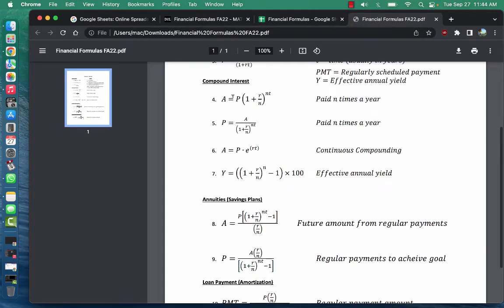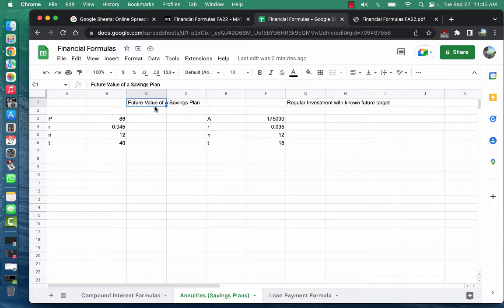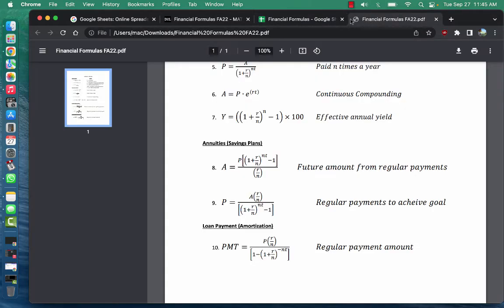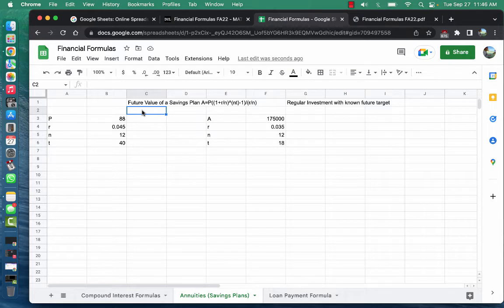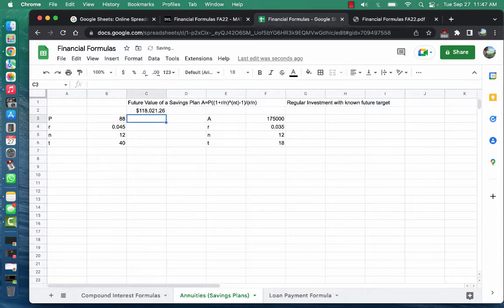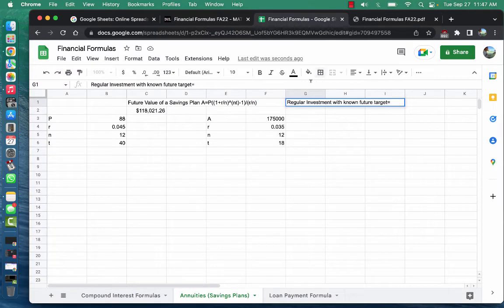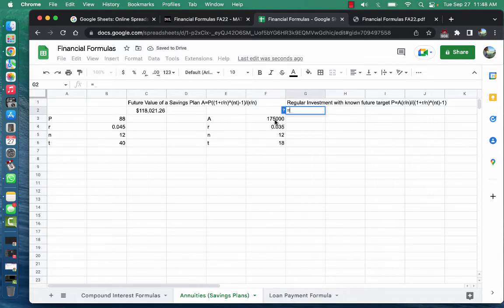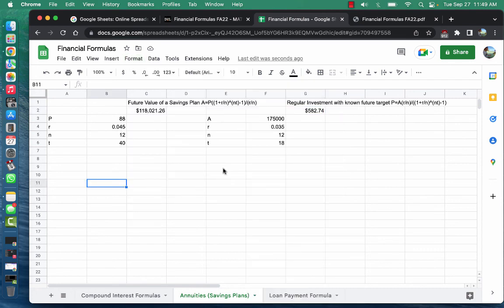Annuities Formulas Spreadsheet tutorial